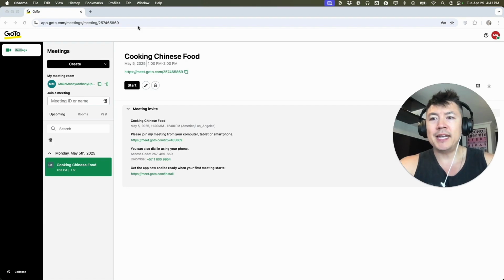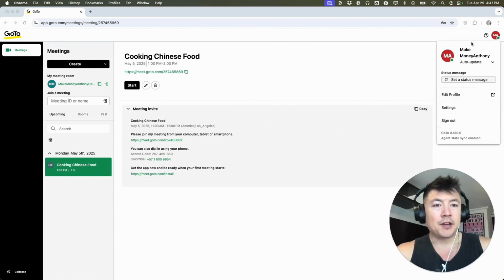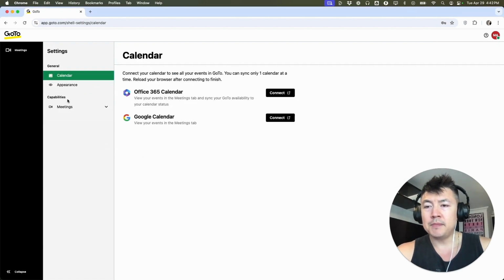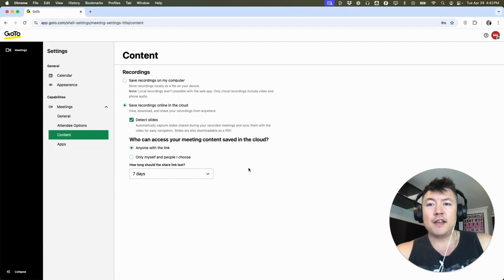✅ How To Record Meeting Webinar In GoTo Meeting 🔴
GoTo Meeting is a professional online meeting and video conferencing platform developed by GoTo (formerly LogMeIn). It enables users to host and join virtual meetings from anywhere using a computer or mobile device. Key features include HD video, screen sharing, integrated audio, meeting recording, calendar integration, and customizable meeting settings. Designed for businesses of all sizes, GoTo Meeting supports real-time collaboration, making it ideal for remote teams, client presentations, training sessions, and webinars. Its intuitive interface and reliable performance make it a popular choice for secure and efficient virtual communication.